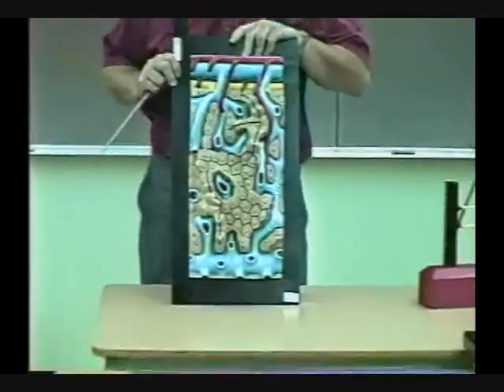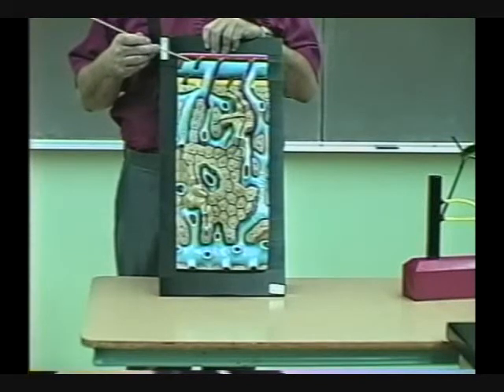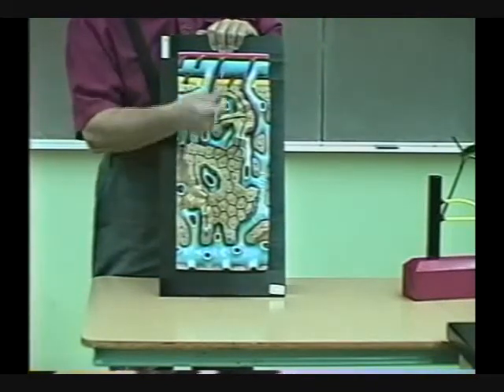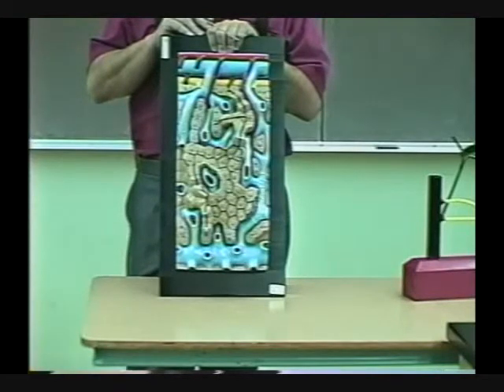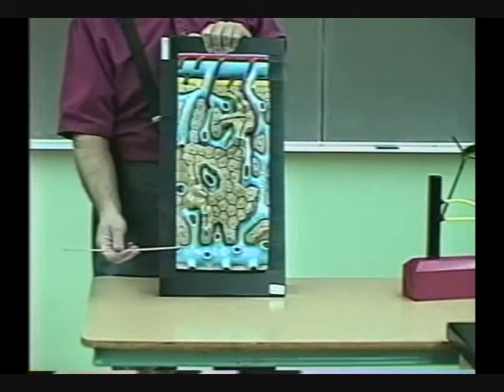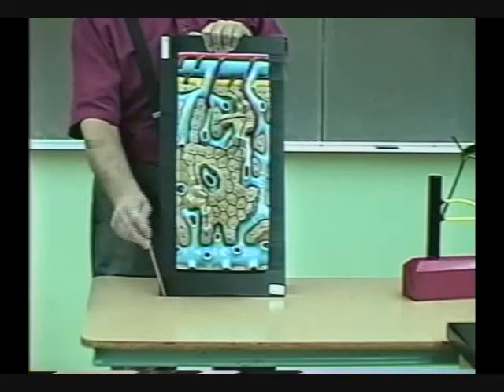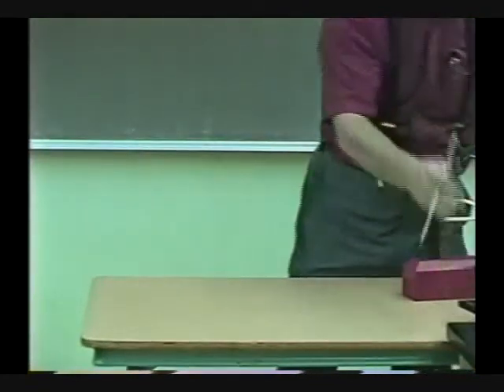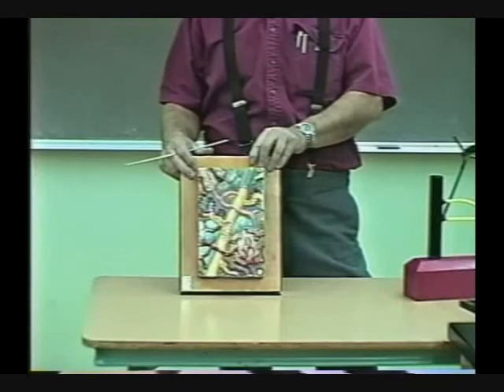Digestive System Lab Review 12